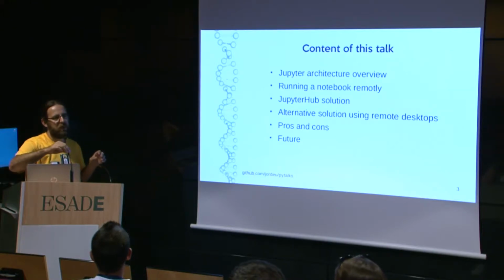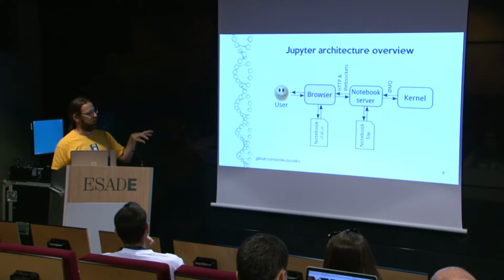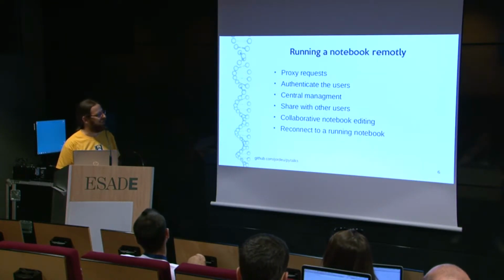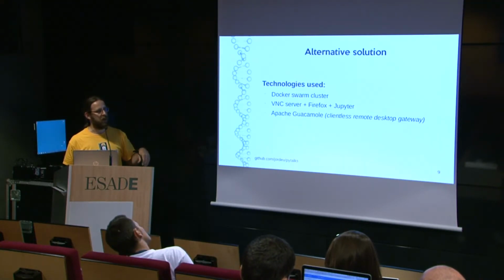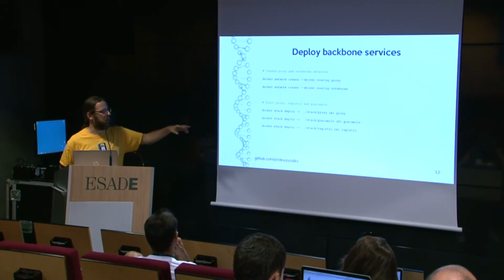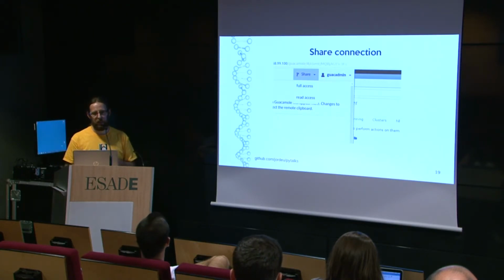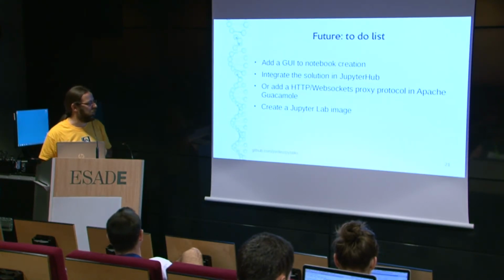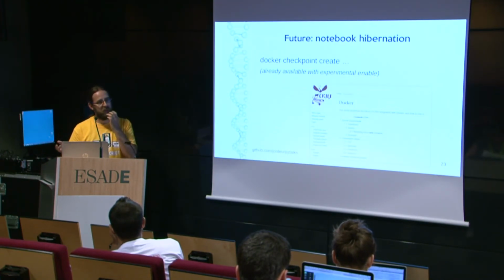Jordi Deu-Pons - Running jupyter notebook remotely in a docker swarm cluster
Filmed at PyData Barcelona 2017

00:10 Help us add time stamps or captions to this video! See the description for details.